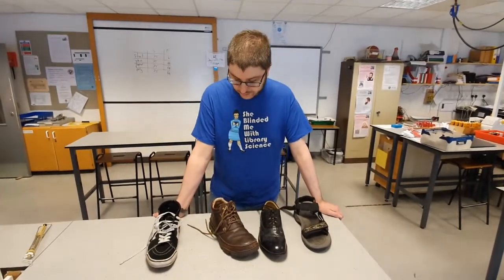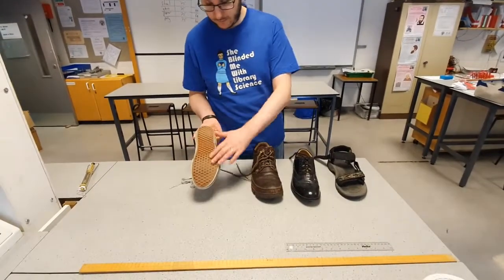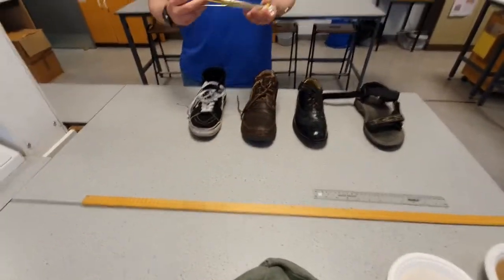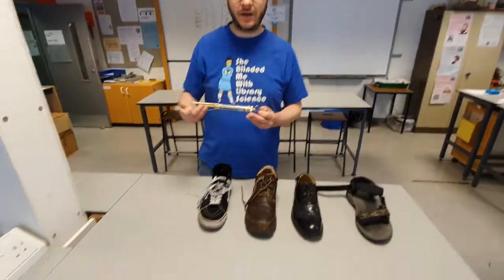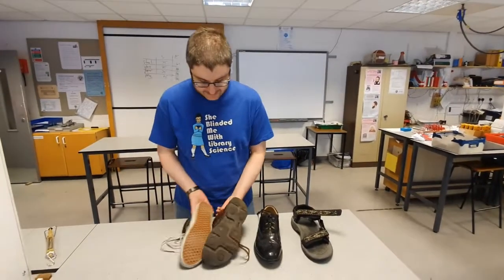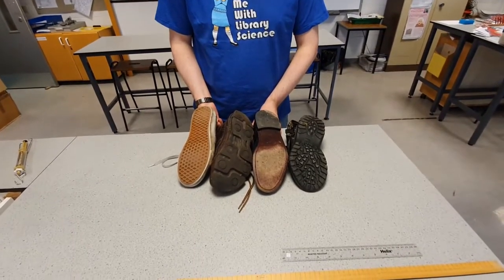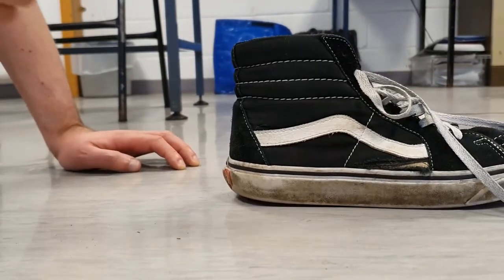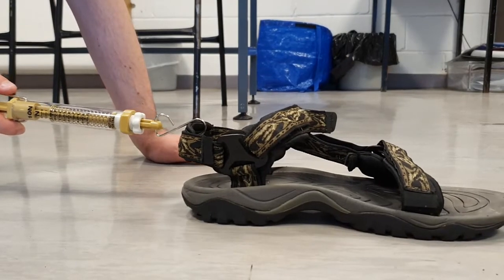S1 Forces - Friction Investigation Shoes